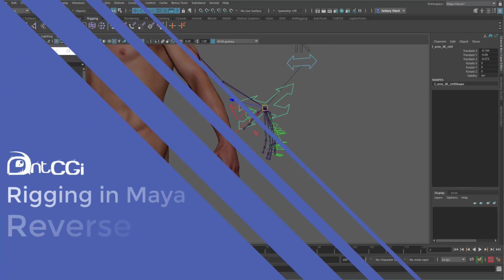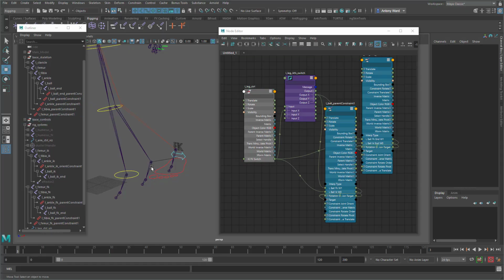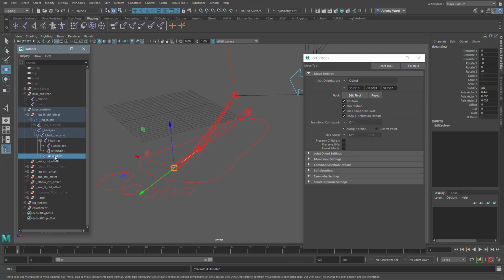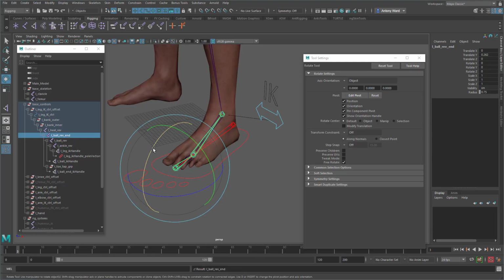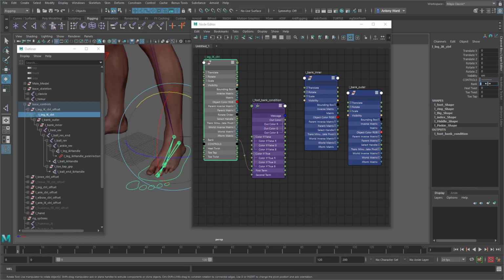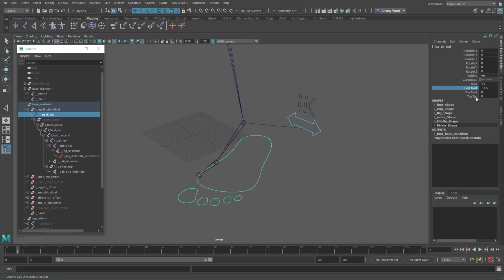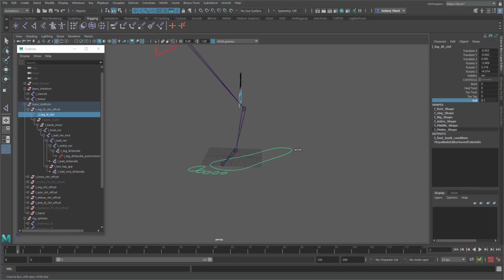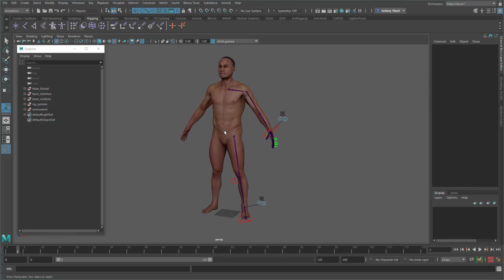RiggingInMaya | Part 7 | Basics | Reverse Foot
Here we are at the seventh video in my rigging in Maya series.

In the previous video we looked at adding some basic controls to the hand joints, so to follow that up lets now look at adding more functionality into the foot.

At present all we can do is rotate and translate the foot as a whole, what would be ideal is if we could also give the animator more control over the heel and toe, plus lets add in a full foot roll to make walk and run cycles easier to accomplish.